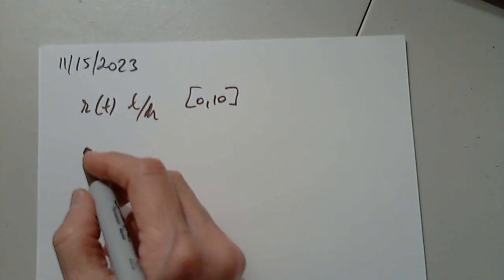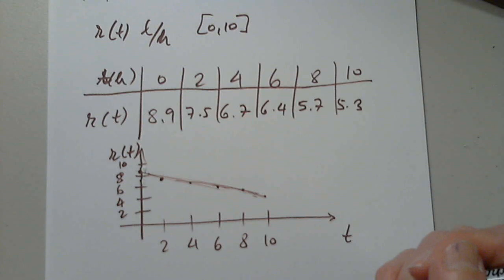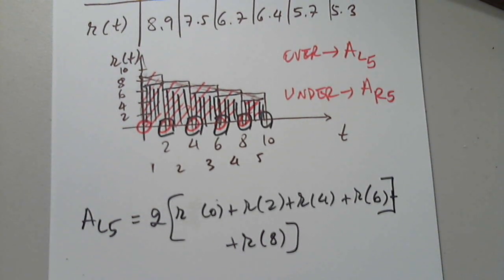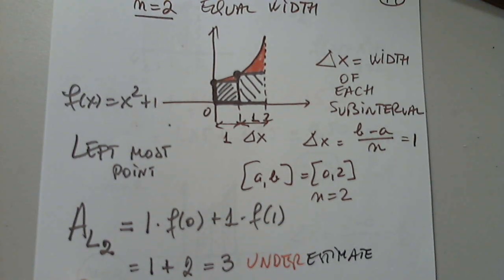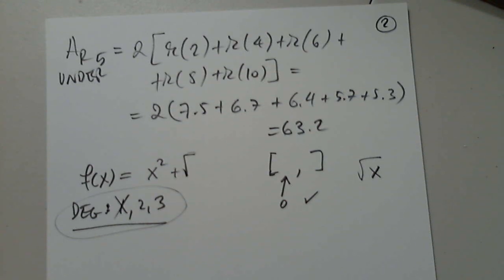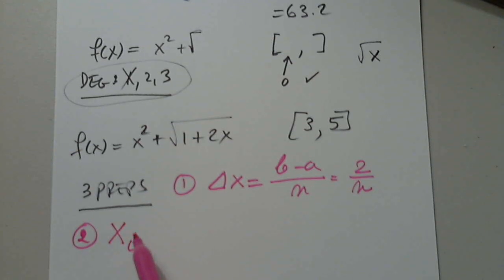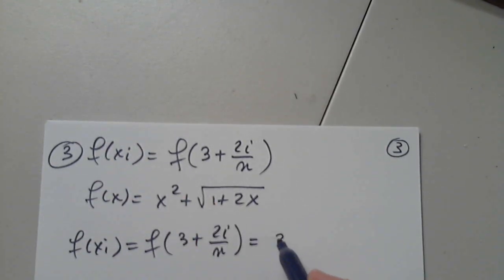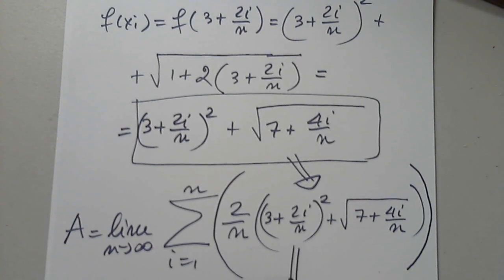MAT 191 5.2-5.3 PART 1 NOV 15